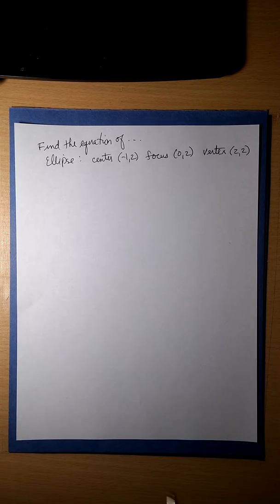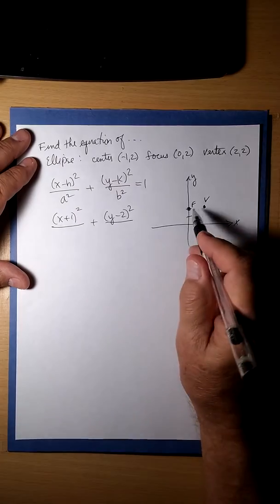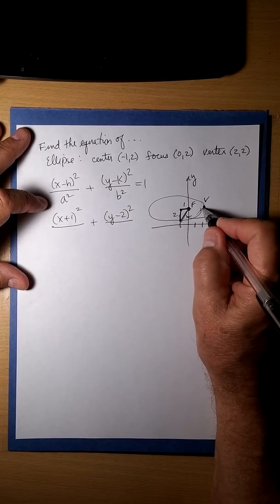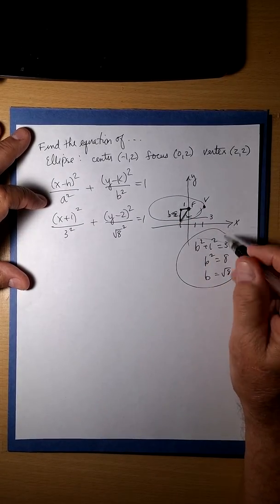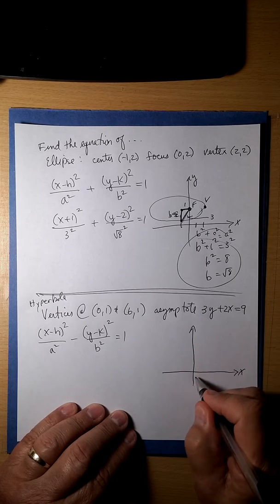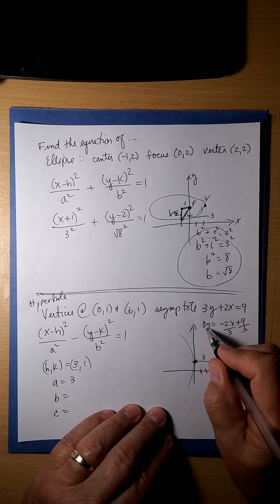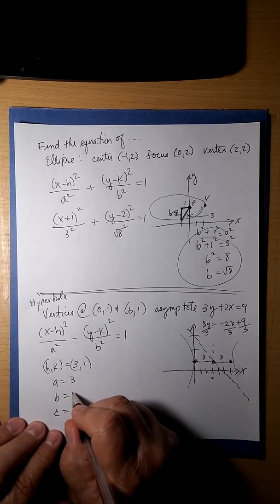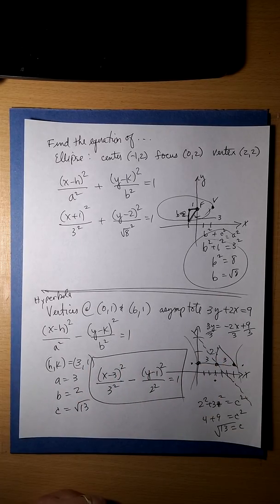Ch 11 Review e